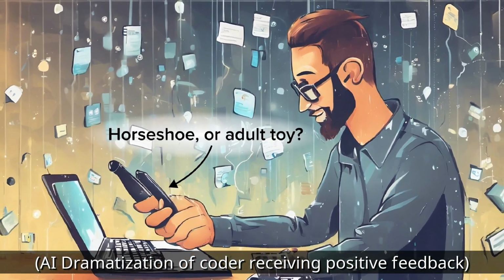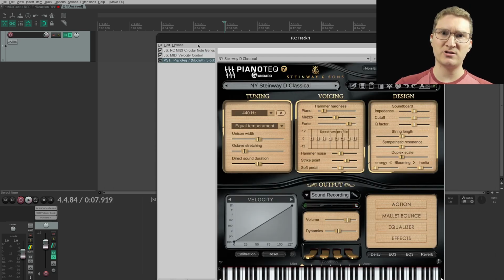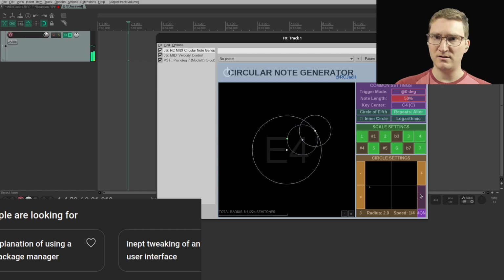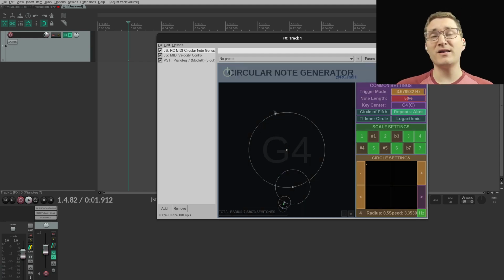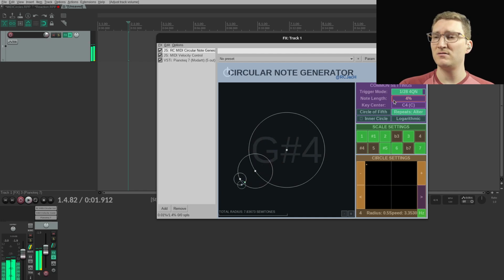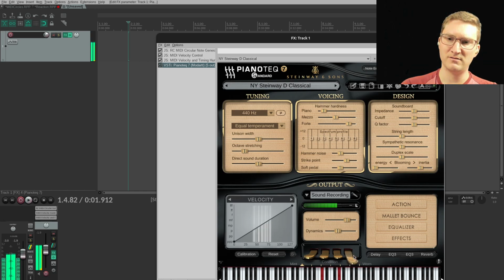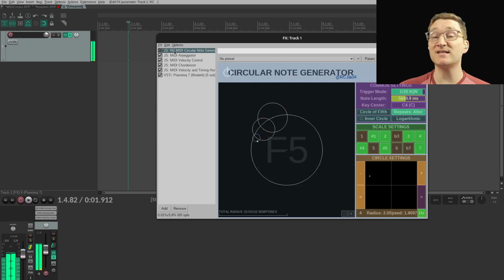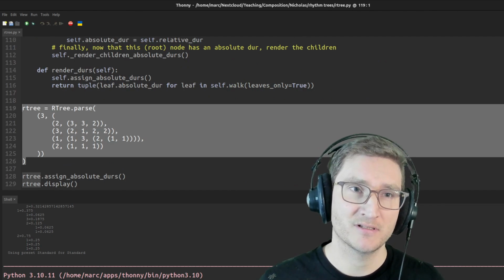Circle Music is a PLUGIN NOW?!?!?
and if you use Reaper, try out the plugin!